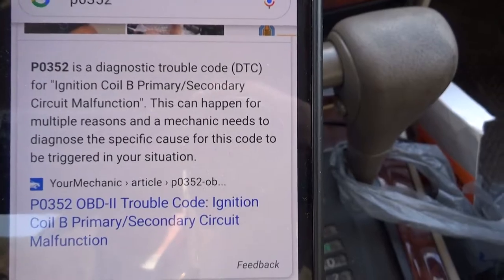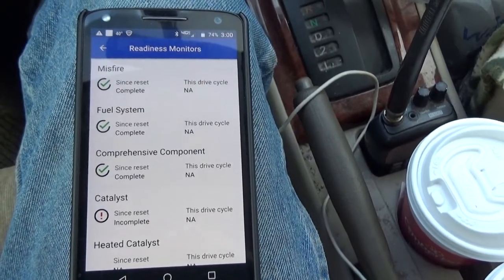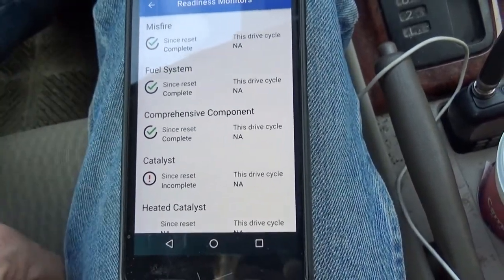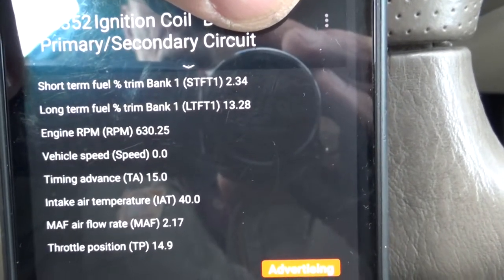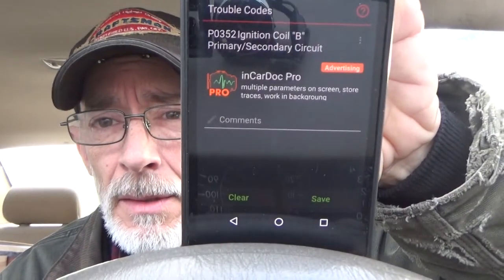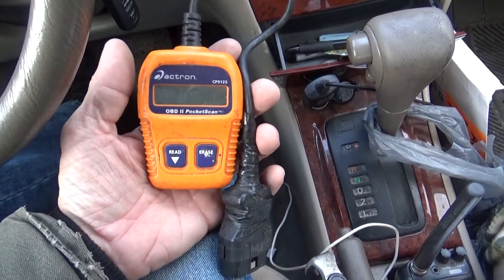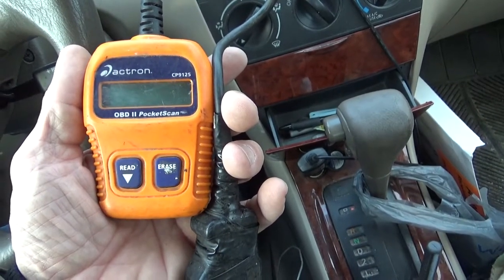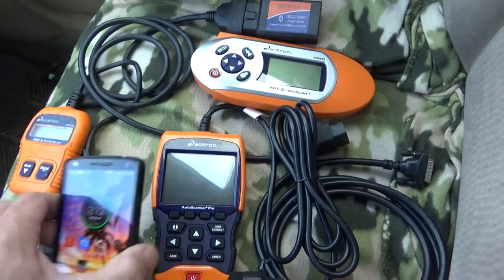OBD2 CODE READERS and Code Scanners: NOT what you THINK they're for! - Auto Repair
How do I turn off my check engine light? Why is my check engine light on? How do I use a code reader? Why is a code reader going to cost me more in the long run, than a real mechanic? Why do Auto Part Stores LOVE code readers? Why will using a code reader make my car worse?

This video is about why Code Readers and Code Scanners can cause you more problems than they are likely to fix, and why they'll often mislead you to buy unnecessary parts, and still not fix the real problem. Can you say "PARTS CANON AMMO"?

What you REALLY need is a professional Scan Tool and the knowledge to use it properly.